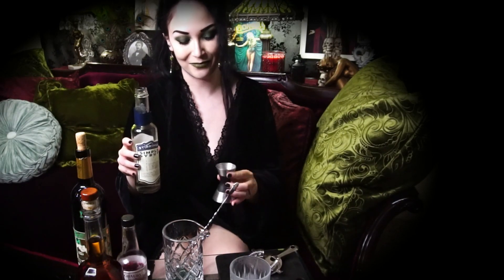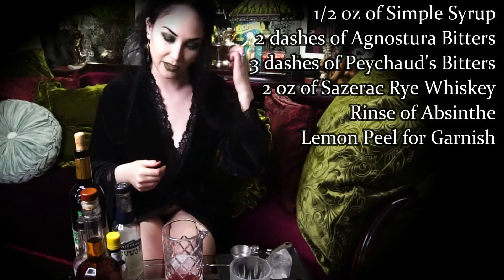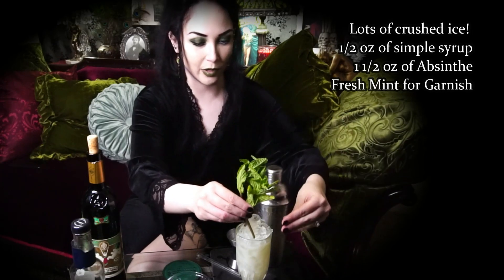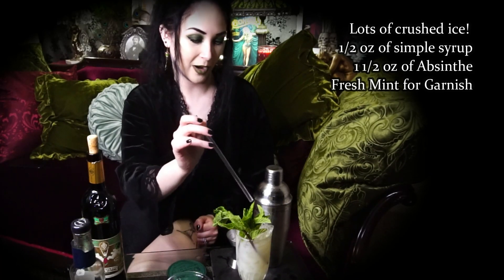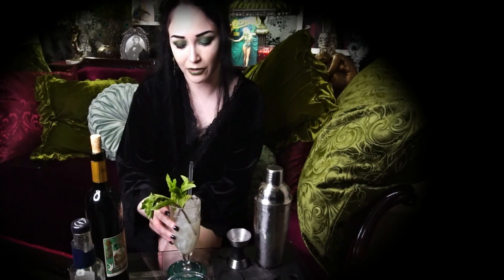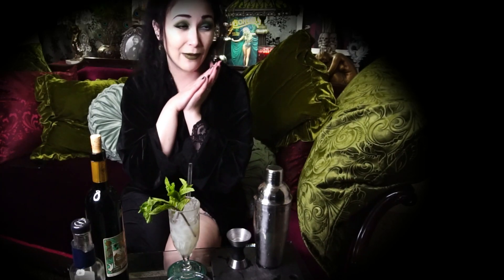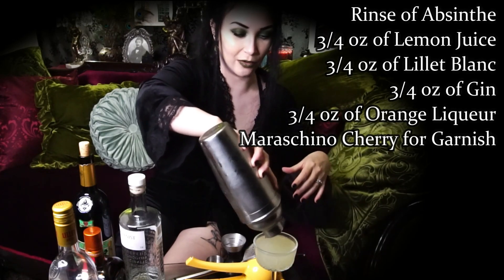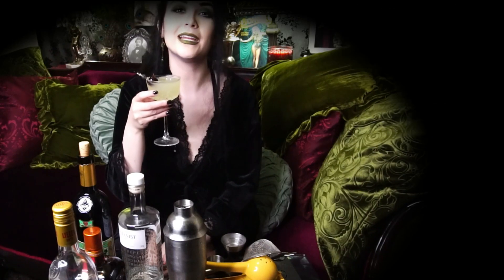Three Classic Absinthe Cocktails You Need to Try!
Today I make three really amazing, classic absinthe cocktails, a couple from the 19th century! Which one is your favorite? What's your favorite brand of absinthe to make these cocktails with?

Sazerac Recipe:
Absinthe Rinse
2 oz of Rye Whiskey, Cognac, or Brandy
2 dashes of Agnostura Bitters
3 dashes of Peychaud's Bitters
1/2 oz of Simple Syrup

Absinthe Frappe:
1 1/2 oz of Absinthe
1/2 oz of Simple Syrup
Plenty of Crushed Ice
Fresh Mint for Garnish

Corpse Reviver no2:
Rinse of Absinthe
3/4 oz of Lemon Juice
3/4 oz of Lillet Blanc
3/4 oz of Gin
3/4 oz of Orange Liqueur
Maraschino Cherry for Garnish

I now have a partnership with Verb products for hair care! Thank you so much for your support!

Links!